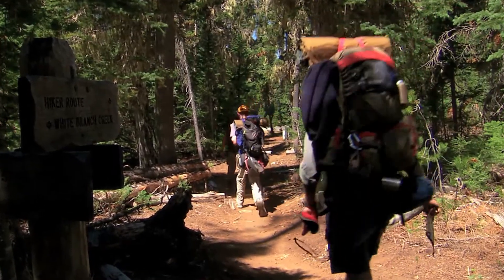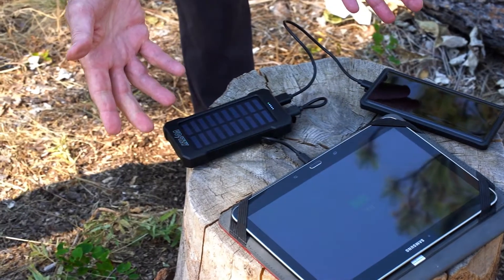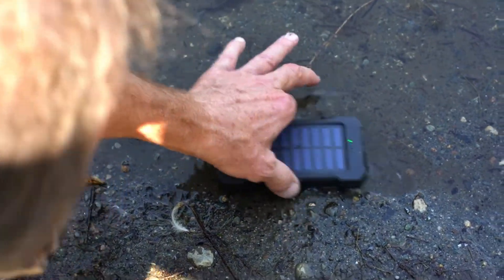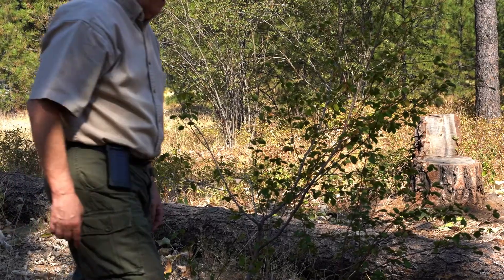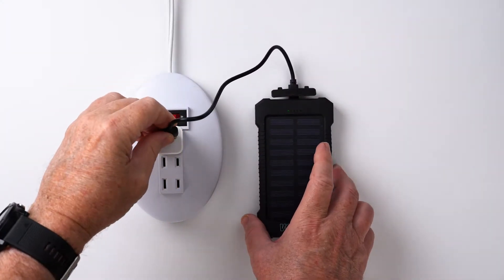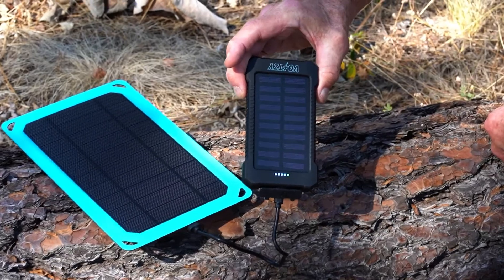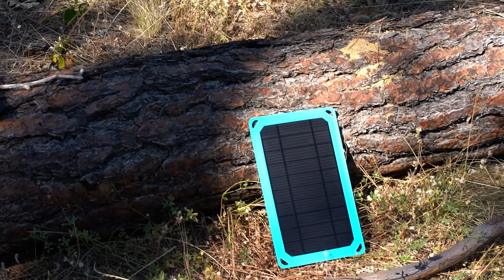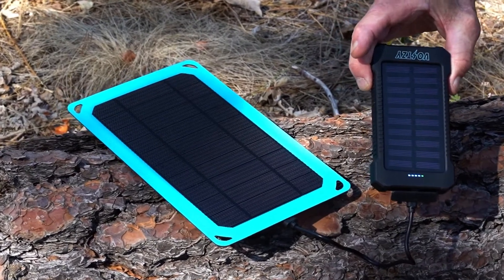Voltzy - The Emergency Solar Charger